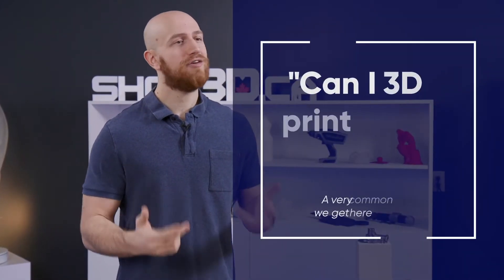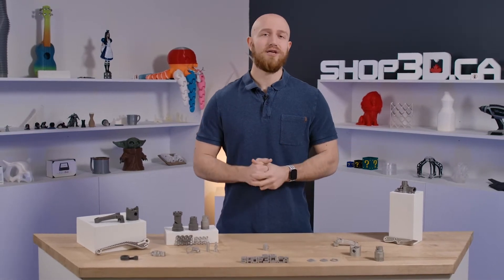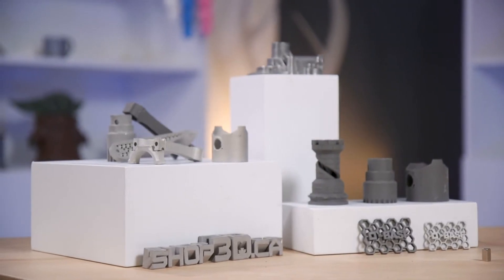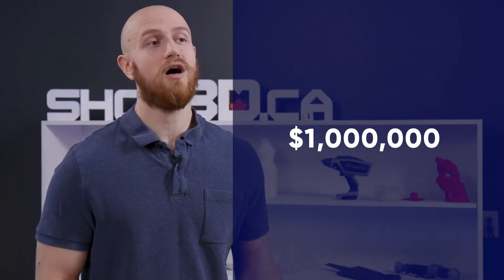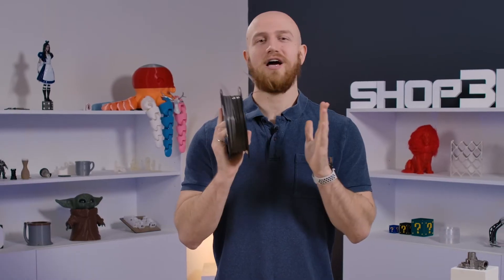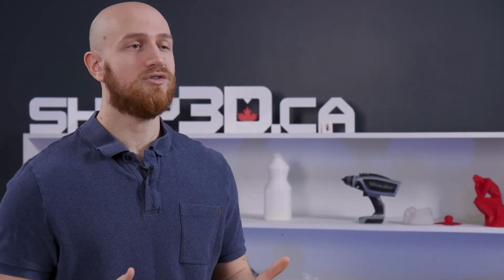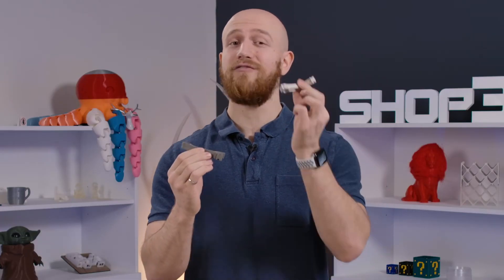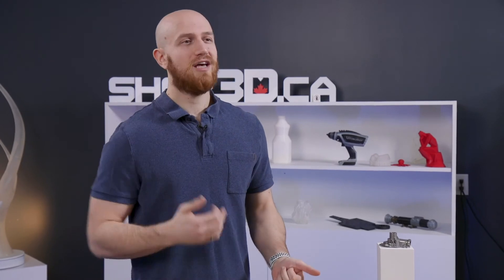Metal Filaments Overview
Metal 3D Printing Filament Part 1: Overview

Our team goes over the basics of metal 3d printing and how it works, how to properly equip your system and what brands we carry that can help you start metal printing.